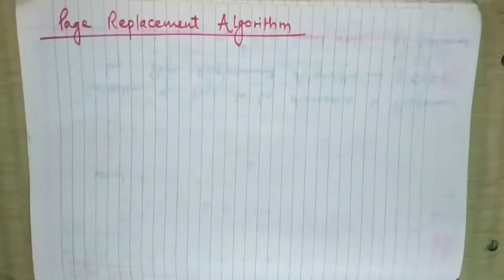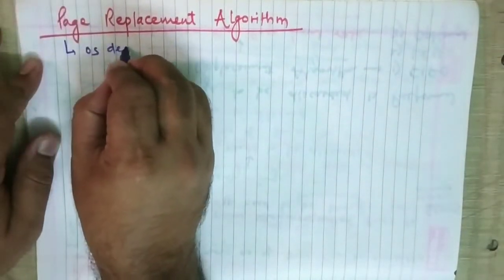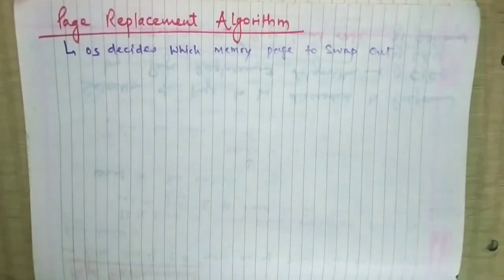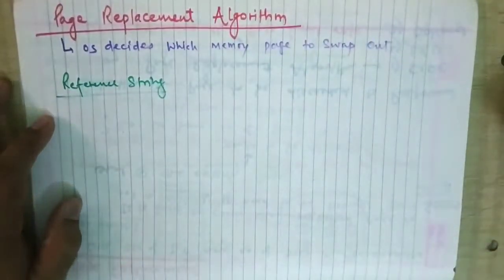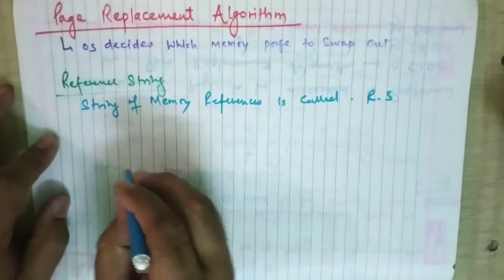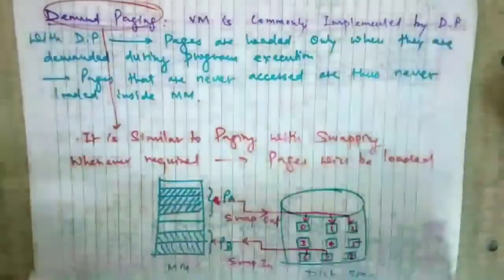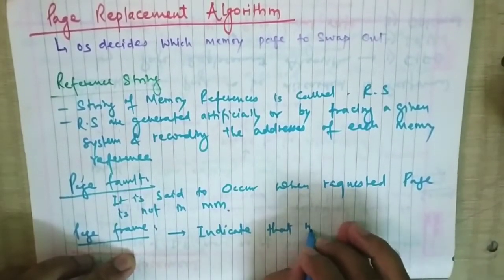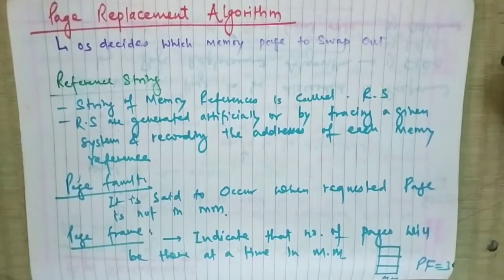INTRODUCTION TO PAGE REPLACEMENT ALGORITHM | VIRTUAL MEMORY